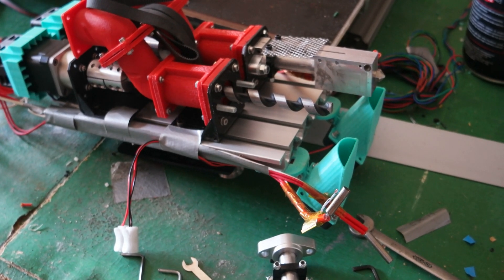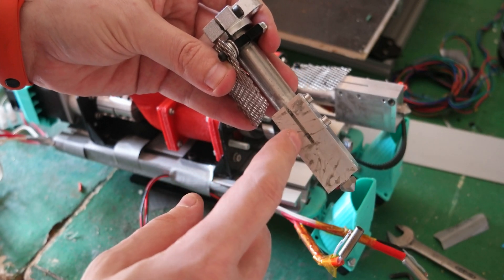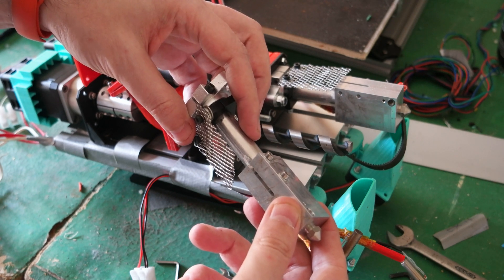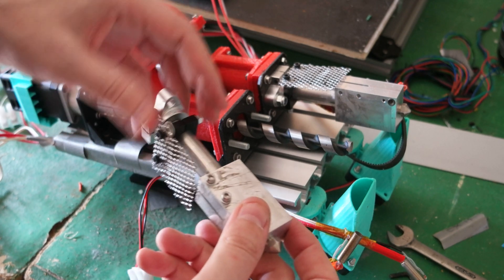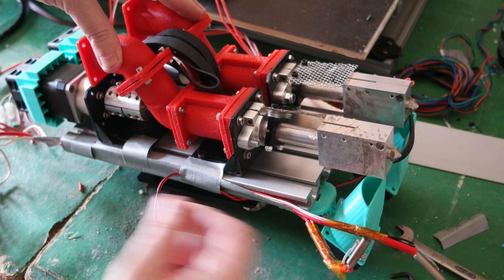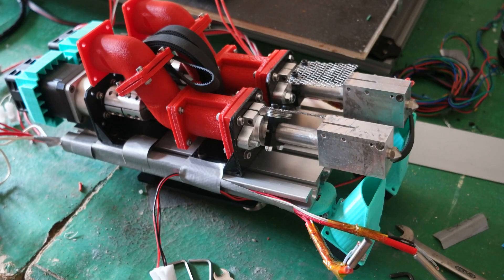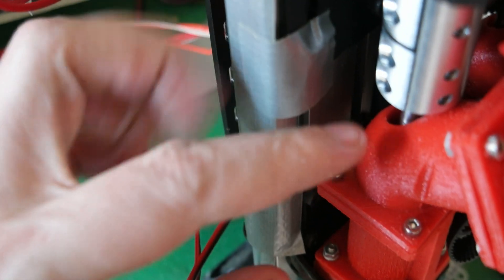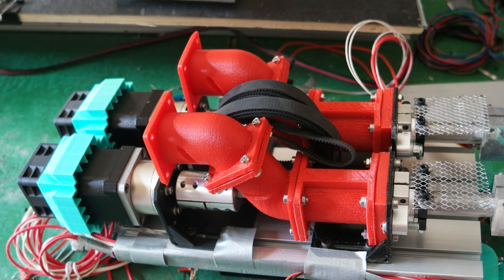3D printer Dual Pellet Extruder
Here is the dual pellet extruder that I design and developed for my 3D Printer. It's pretty big since it needs to extrude a lot of material.
The stainless steel pipe is 10 cm long and 12.5 mm in diameter, the drill bit is 12 mm. Nozzle is 1.2 mm and is stainless steel. It's made to extrude carbon fiber and HIPS for support material.
BTC: 1AFMuz5ReaSGW6Y2pq8pgRkppUo1LSJSpS
ETH: 0x454A388DB957680bab67a3E8BeBb719b6A957385
XMR: 83SEQJHc4aWAxK86jNxtn1a3X2ru3wWXcJXnBZmkzcEyNxMHCyx3GUHXsAiDfQ1BtjVMbkgQ8gxoyhXA12eepjaPM42wkwj